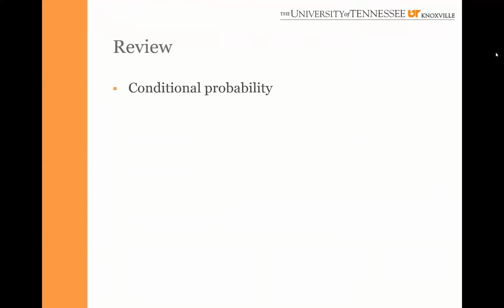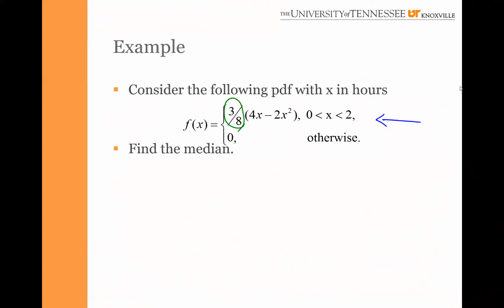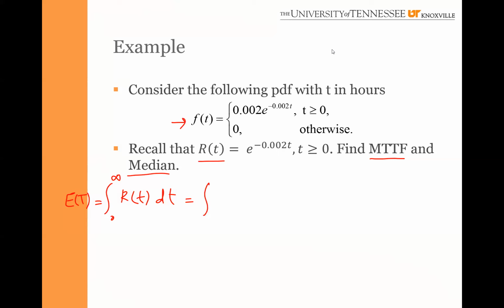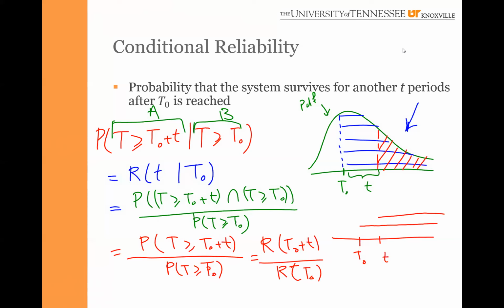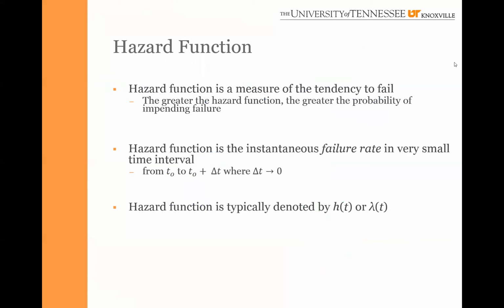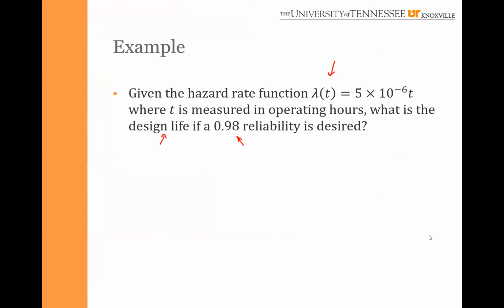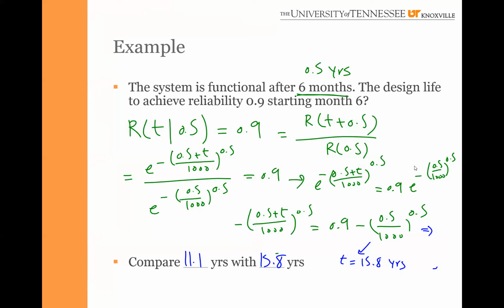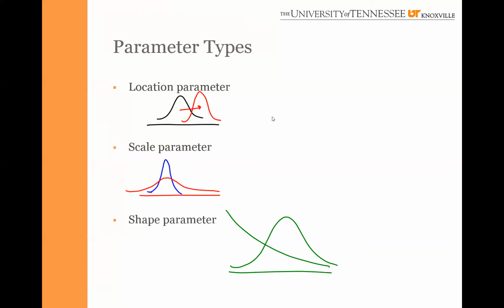Lecture 4: Basics of Probability and Statistics, Life Distributions